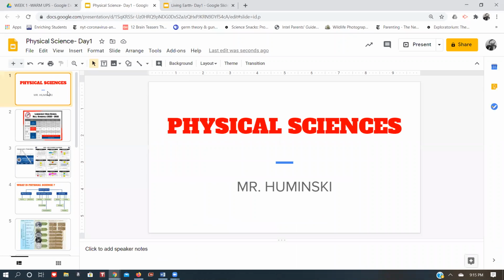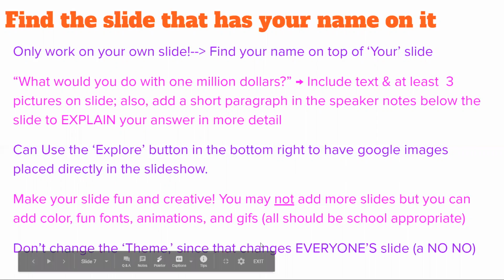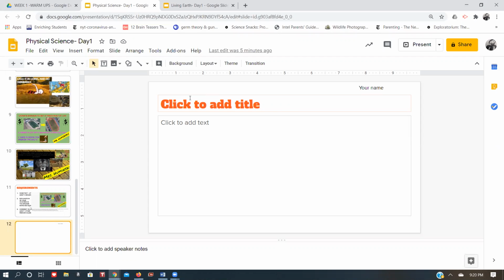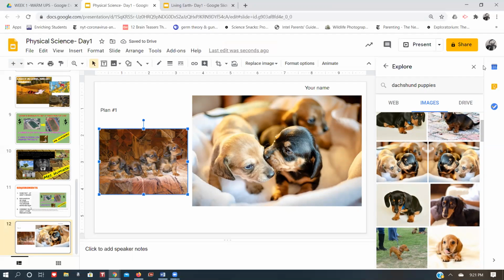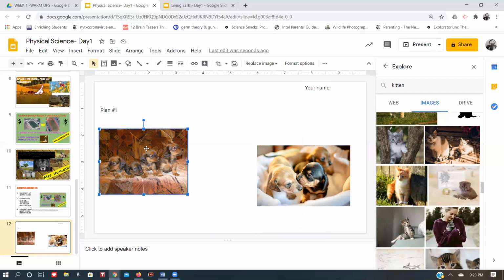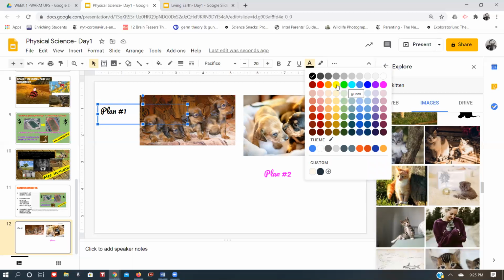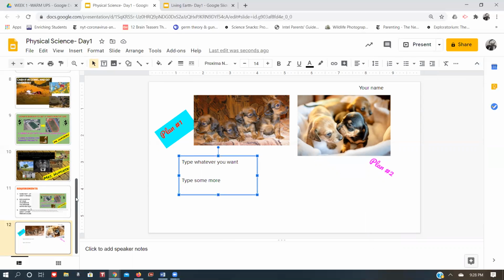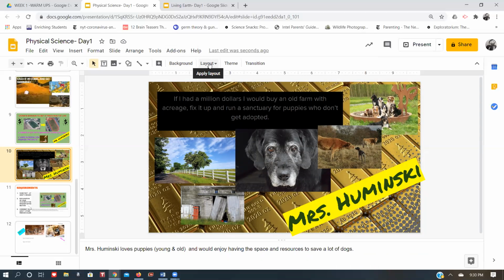Physical Science Assignment #1 explanation with tips (what would you do with a million $)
brief intro to the class and then mostly tips on using google slides